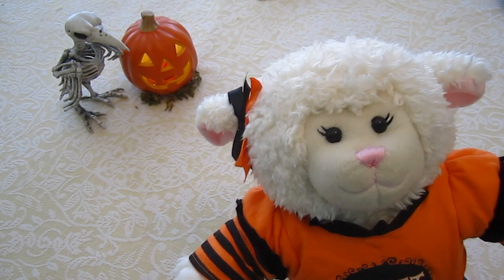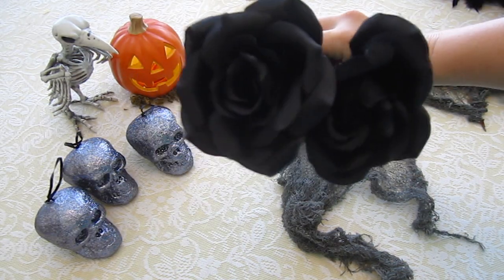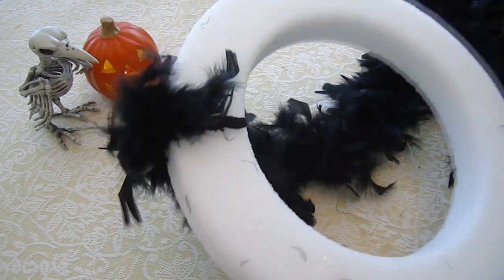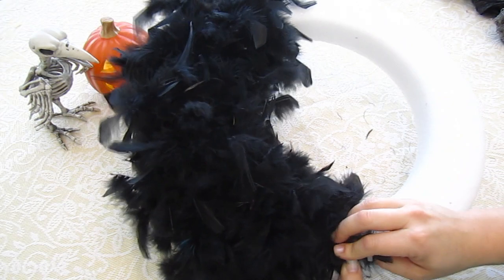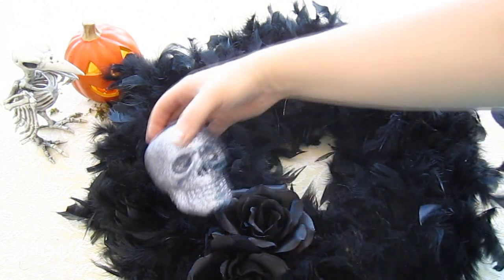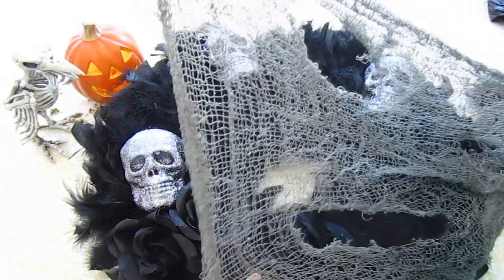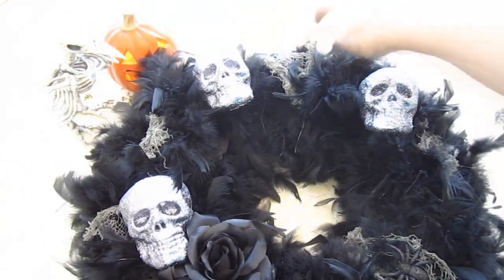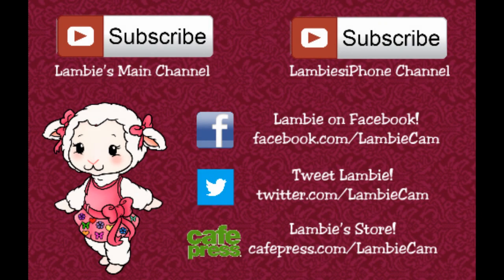#395: How to Make Lambie's Halloween Wreath - LambCam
Join Lambie for her first Halloween craft video for 2014. How to make her Halloween wreath.